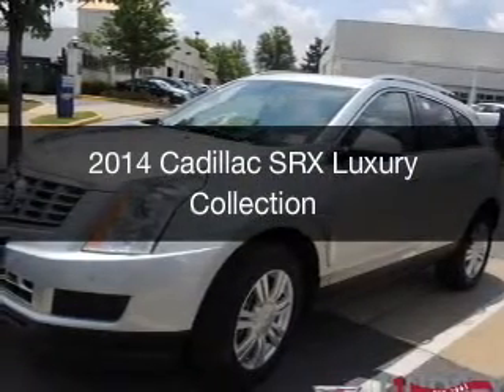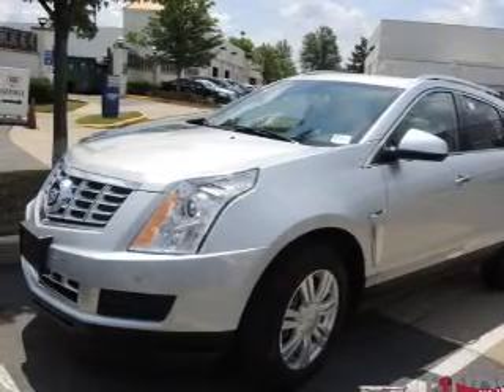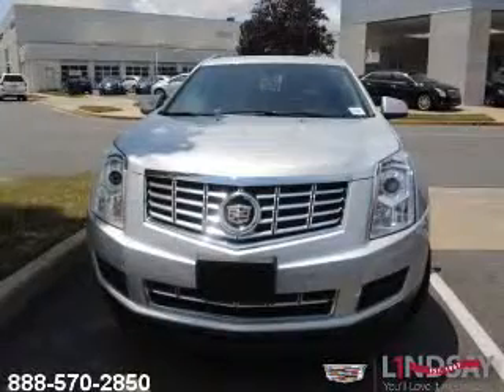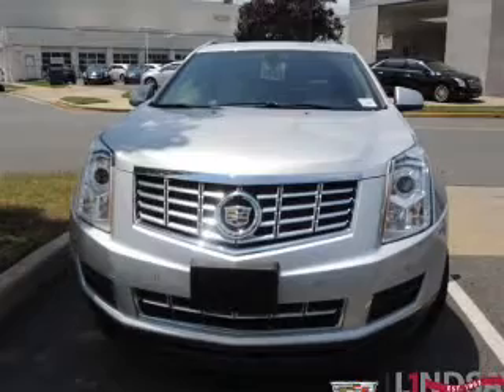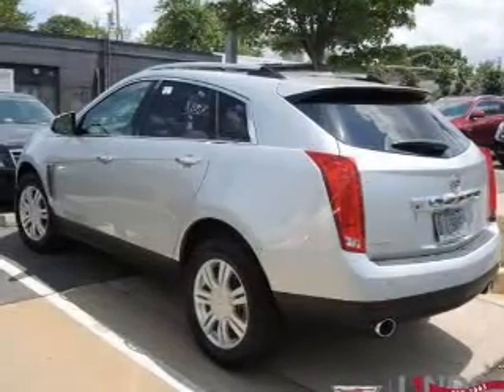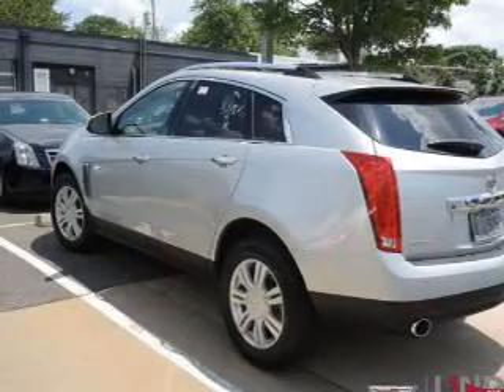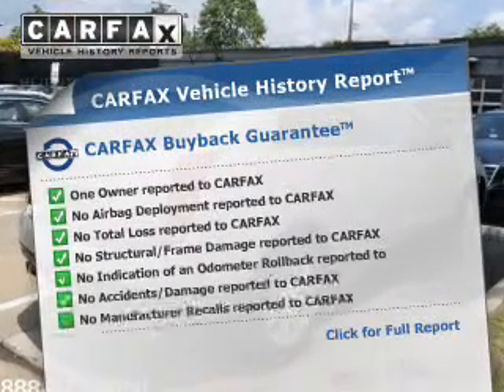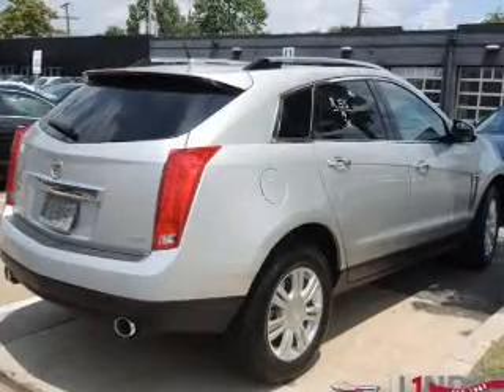2014 Cadillac SRX - Alexandria VA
Year: 2014
Make: Cadillac
Model: SRX
Trim: Luxury Collection
Engine: 3.6 liter 6 cylinder 24 valve GDI DOHC
Transmission: 6-Speed Automatic
Color: Silver
Mileage: 3396
Address:
1525 Kenwood Ave.